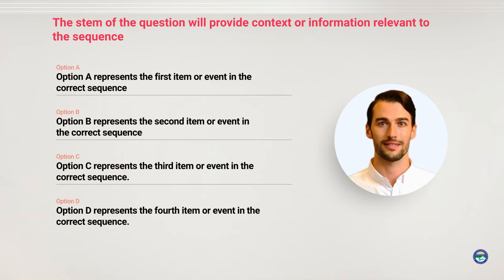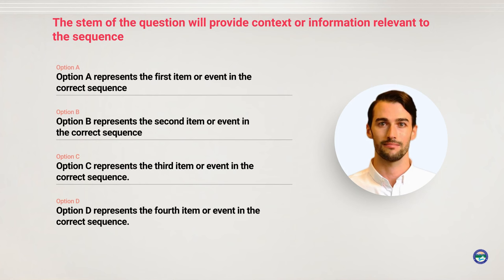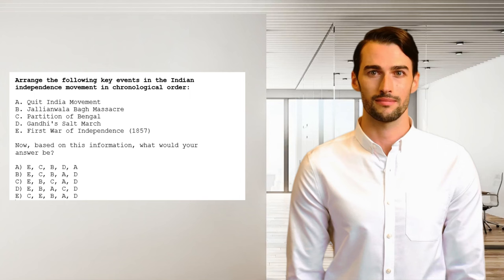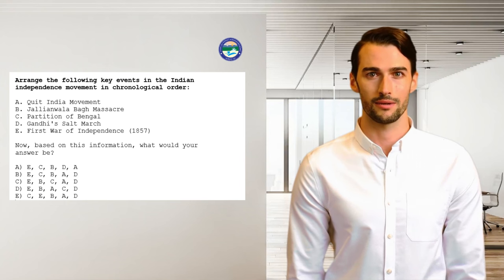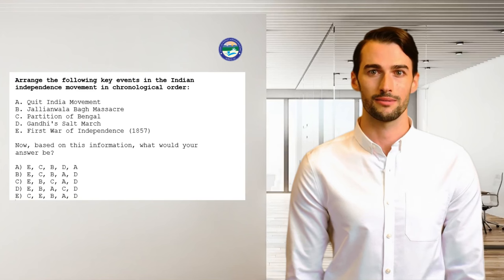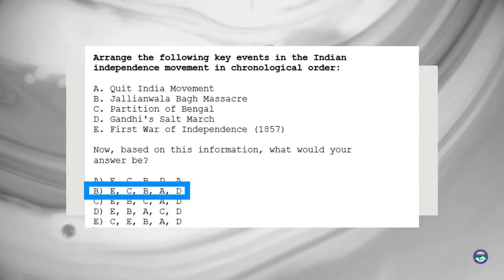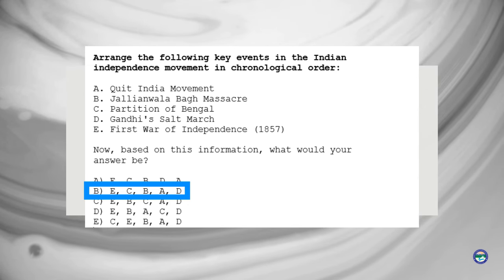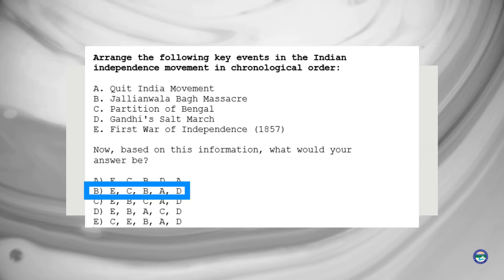Sequencing Type MCQs